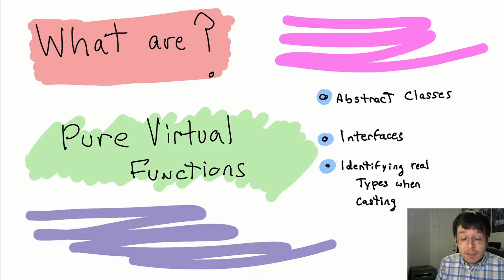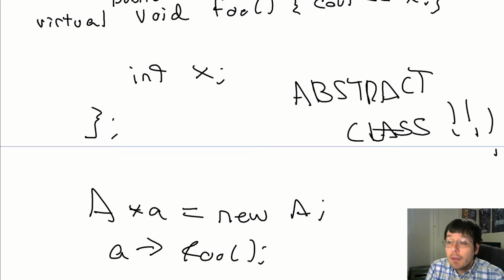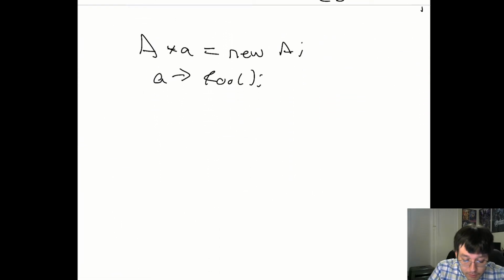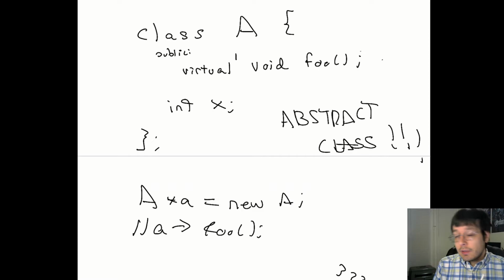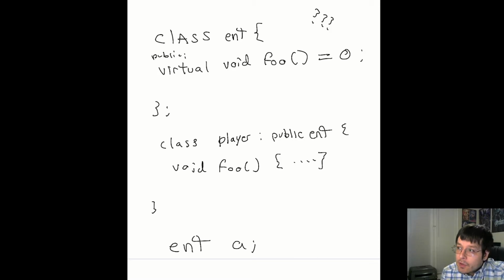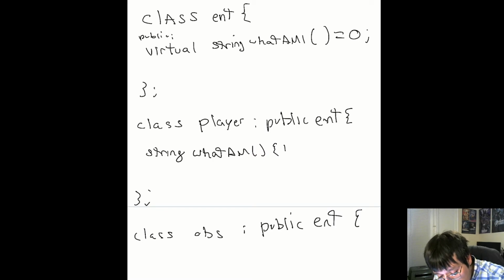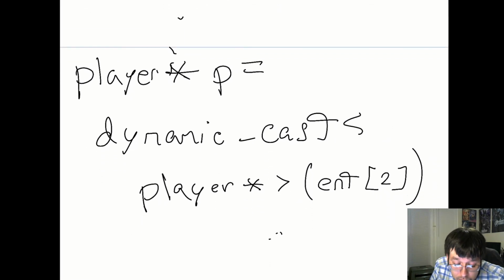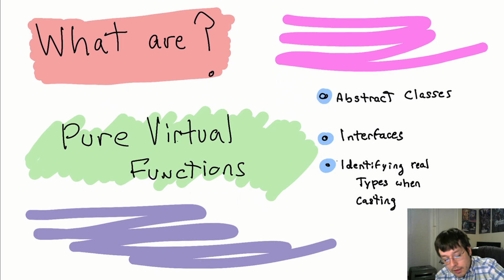C++: What are Pure Virtual Functions For? Abstract Classes, Interfaces, and using Virtual Functions!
The following video cover what Pure Virtual Functions are and how to use them effectively.
Topics:
-Abstract Classes
-Interfaces
-Virtual Functions
-Pure Virtual Functions
-Using Virtual Functions to identify the type of a class to safely downcast

(example of Animal Code I wrote in the past. Mention in Video)